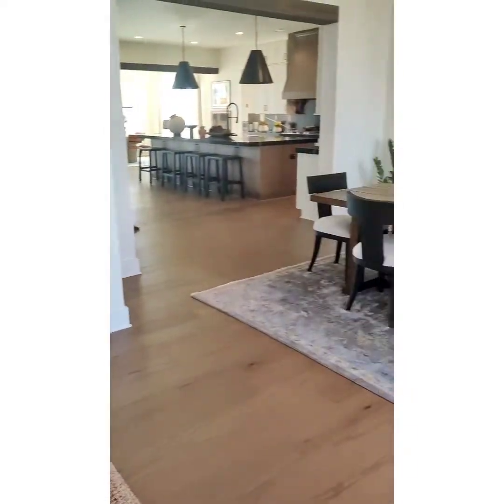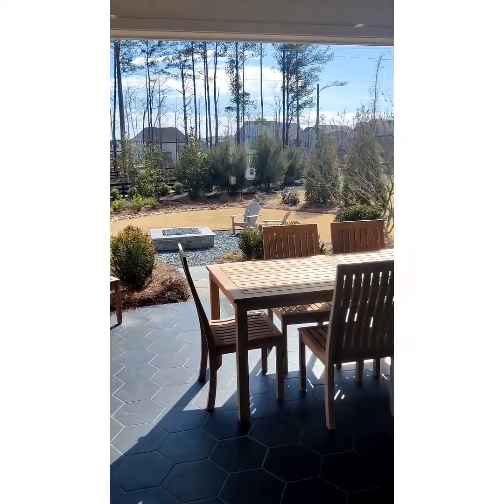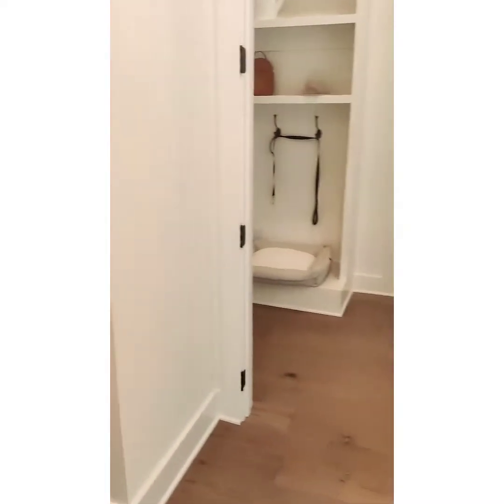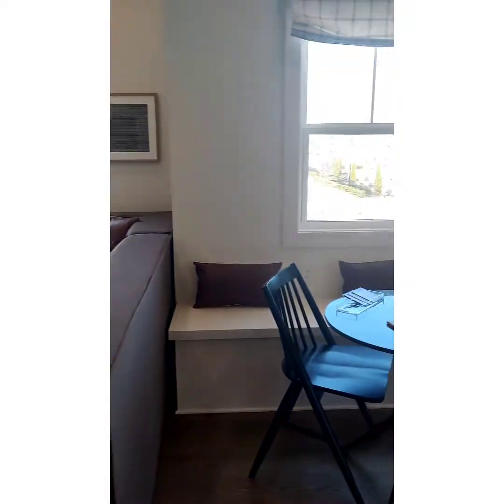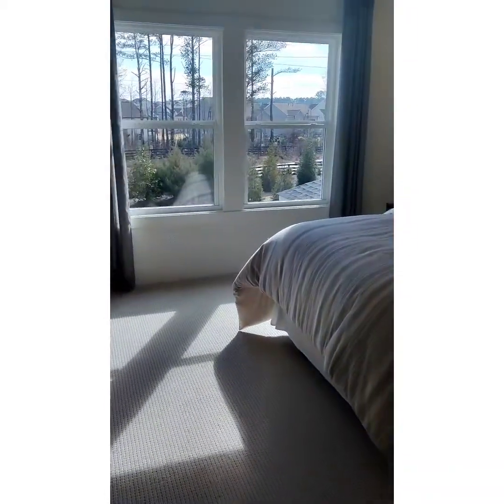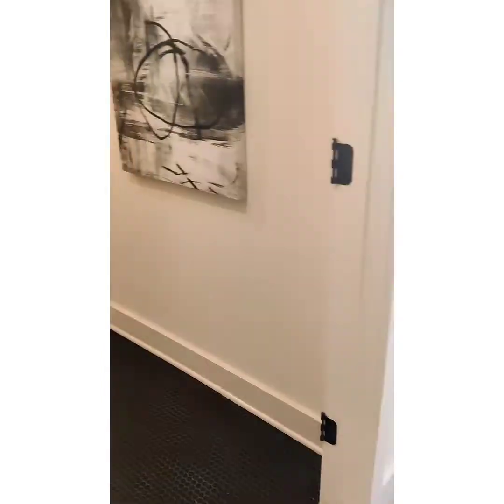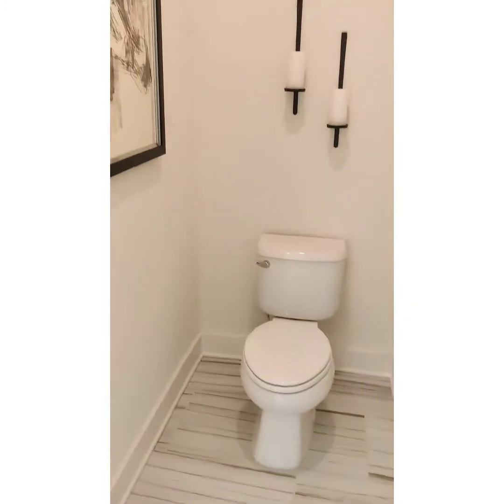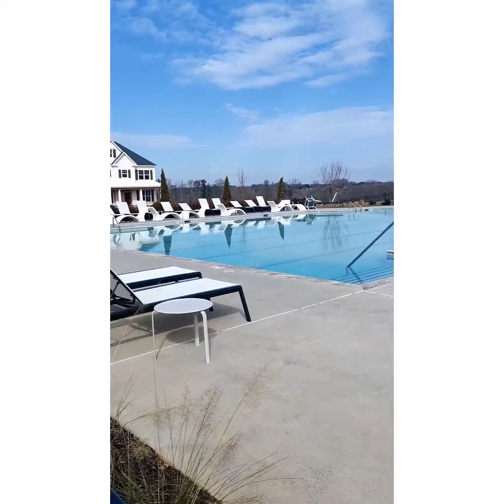Welcome to the Brookmeade neighborhood by Toll Brothers in Cumming, GA.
We tour the model home which is the Rylan floorplan (one of 6 floorplans available in this neighborhood).  The model home is a 5 bedroom, 4.5 bath home that boasts 4,462 sqft of exquisite interior design.

Attention to detail is what separates this new construction home.  The neighborhood is in a great location.  Close to the city of Alpharetta.  It is also close to 400 which is a main highway that runs through Forsyth county.